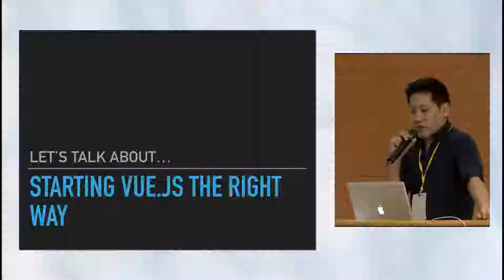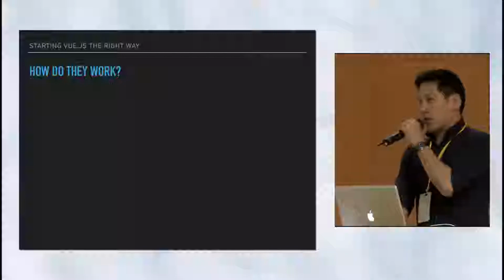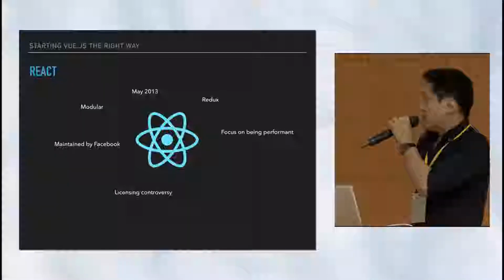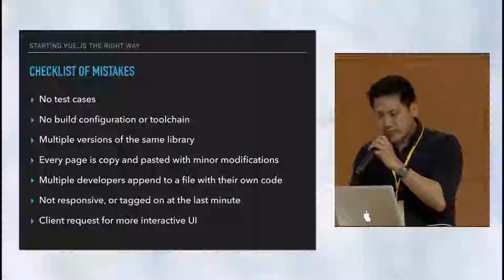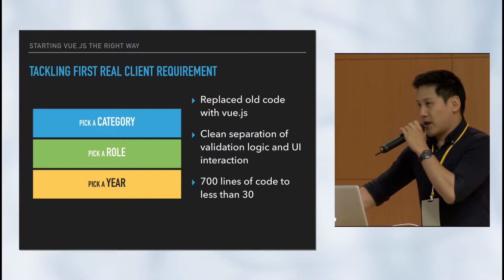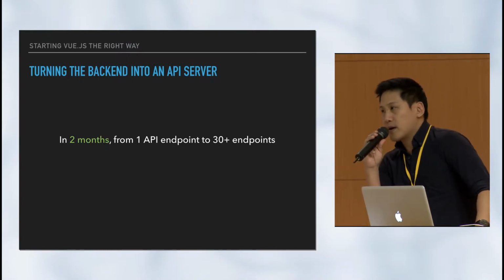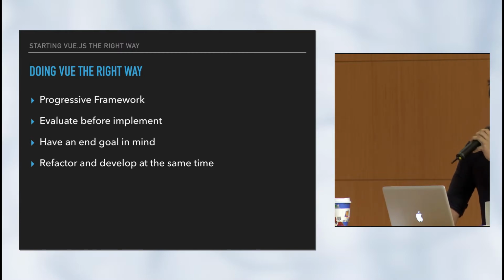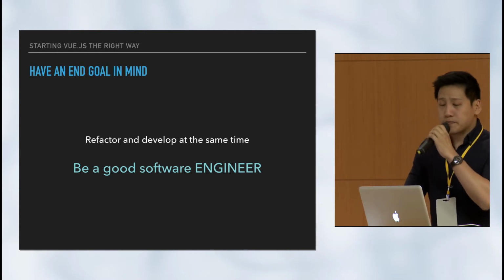Convertine to vue.js the right way - Ruben Tan [JSDC 2018]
Learn how to seamlessly refactor vuejs into your existing web application and what kind of pitfalls to avoid.